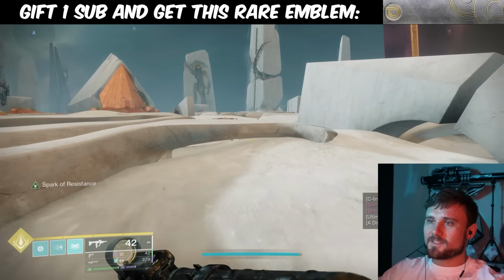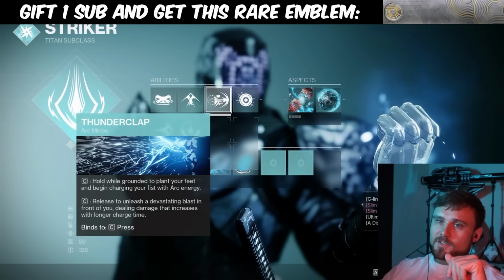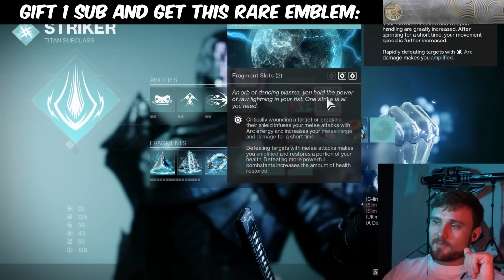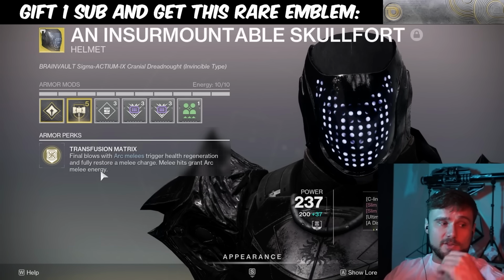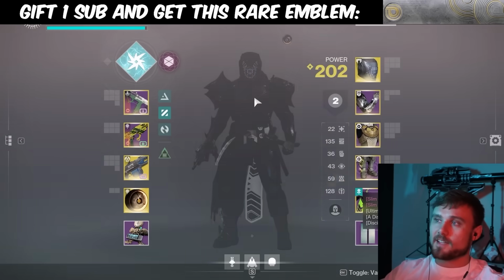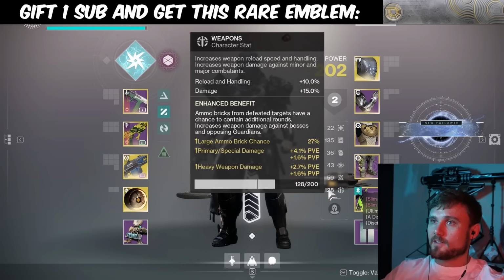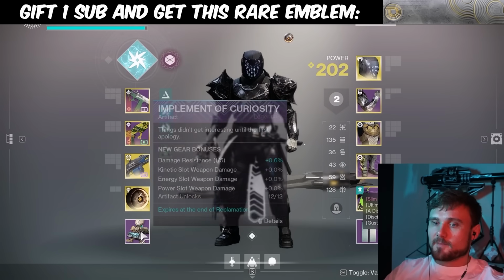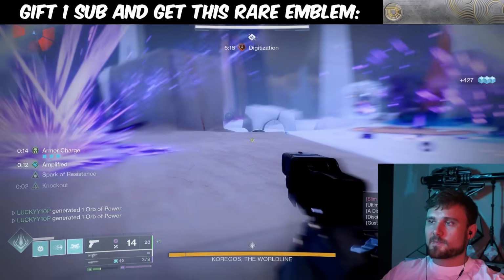Meta Titan Build For Edge Of Fate!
Save 10% with code Luckyy10p!